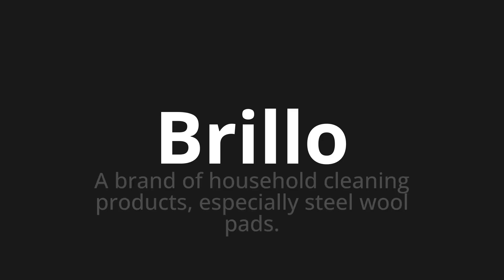How to pronounce Brillo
Master the Pronunciation of 'Brillo Which means shine' - which means : A Brand of Household Cleaning Products, Specially Steel Wool Pads. 📝 with @HTPronounce 🎓🗣️ - [Your Guide to Spanish]

Learn to pronounce 'Brillo' perfectly in Spanish with our easy and engaging tutorial by @HTPronounce! 📖📽️ In this comprehensive video, we provide you with native speaker examples 🗣️👂 and phonetic breakdowns 🎵 to ensure you get the pronunciation just right.

How to say Glow in Spanish